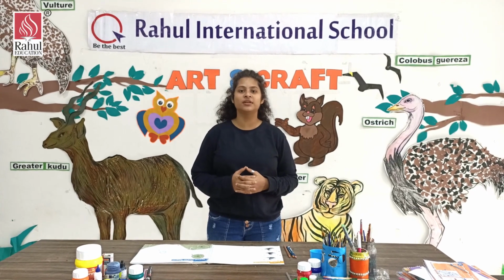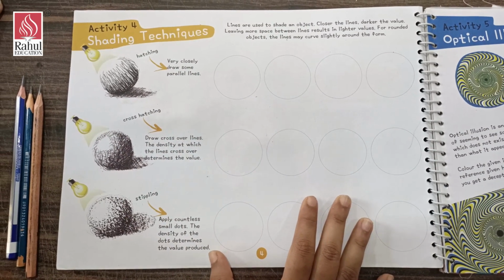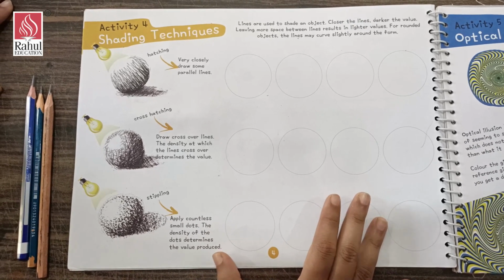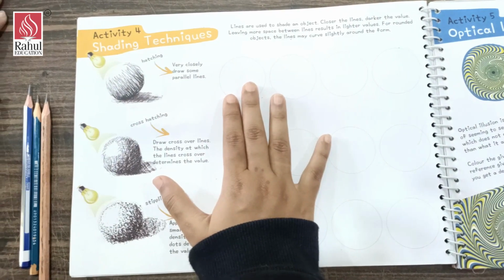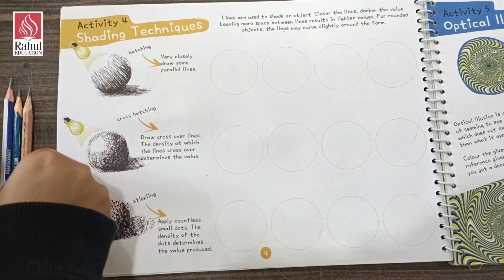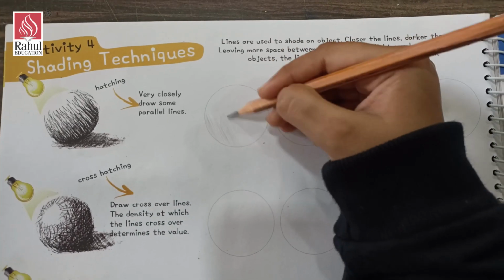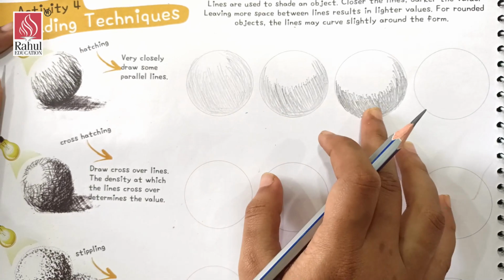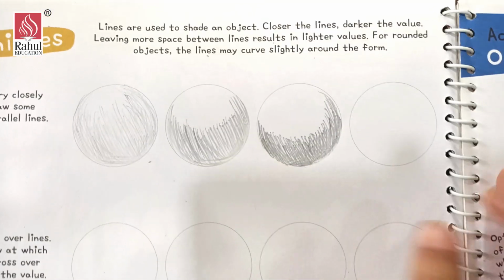Digital Art & Craft Classes for Learners of Grade- V | Activity- 4 | Shading Techniques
Rahul International School brings to you Digital Art and Craft classes for our young and creative learners.

The following video is for grade- V. The Art and Craft activity observed in the video  is as per the planned curriculum.

Online Art and Craft classes enhance a wide variety of activities involving making things with one's own hands.

Learners learn to think and act as artists, makers and designers, working creatively and intelligently to express their talent.

These resources can cover the practical aspects of Art and Craft.